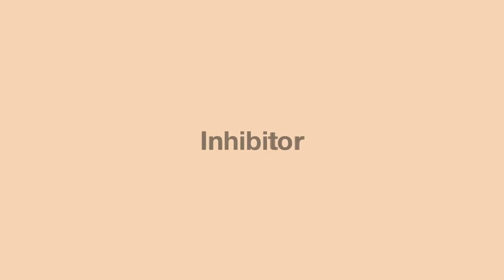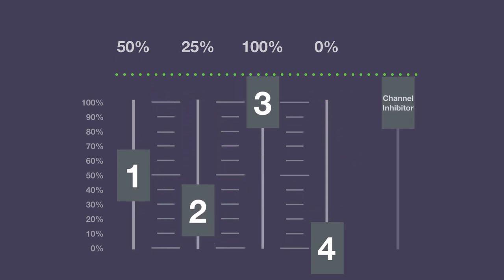Simplifying jargon - Inhibit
Ever accidently programmed your hazer into your cues? Take 44 seconds to learn about "Inhibitors"...